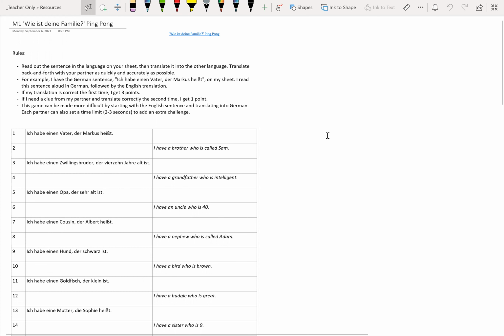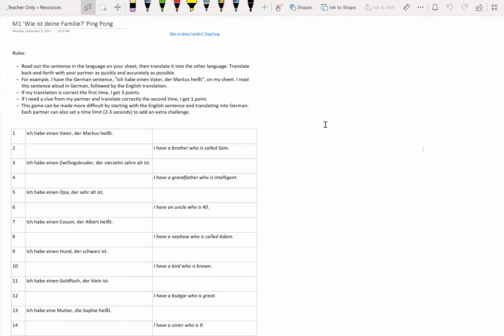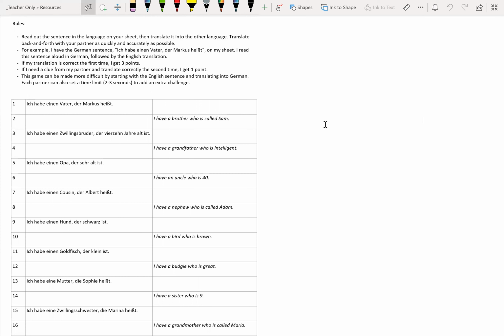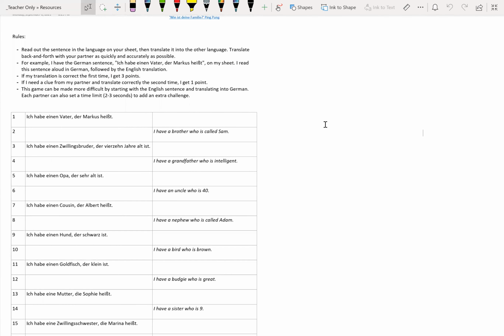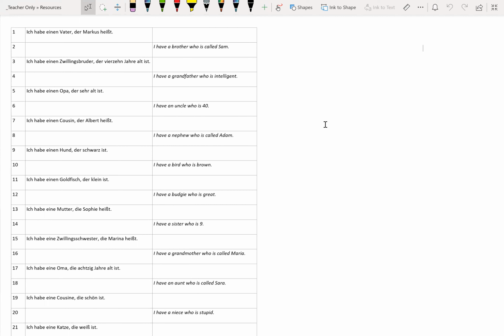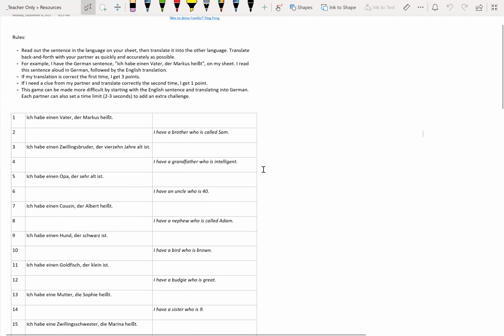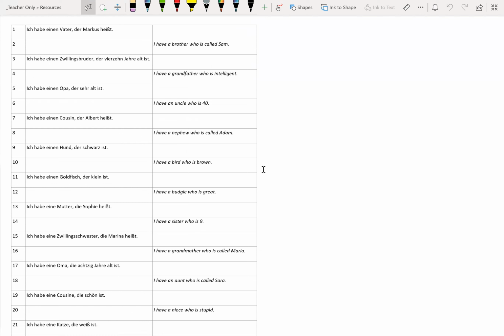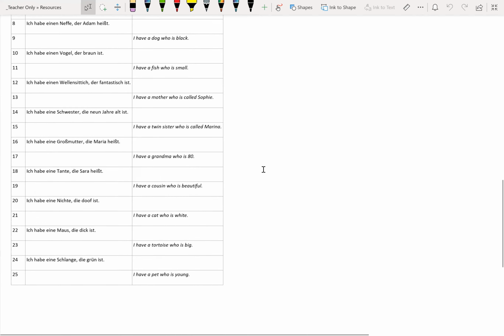PING PONG 🏓 One of my favourite activities for TL speaking 🗣️ and listening 🧏 !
I explain (almost short and snappy) one of the best-bang-for-your-buck speaking activities that I use with my language classes.

PING PONG is low-prep with lots of options for extra challenge, as well as opportunity for motivated pupils to adapt their own activities to test their classmates.